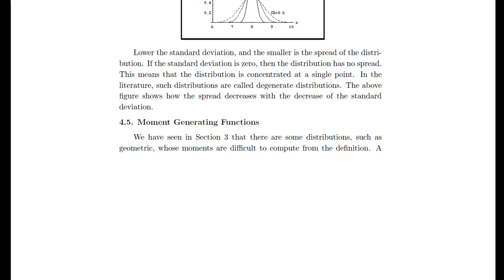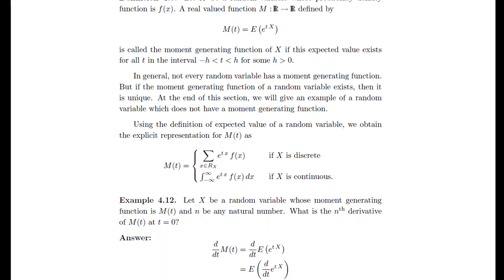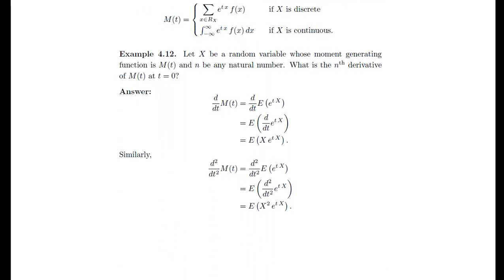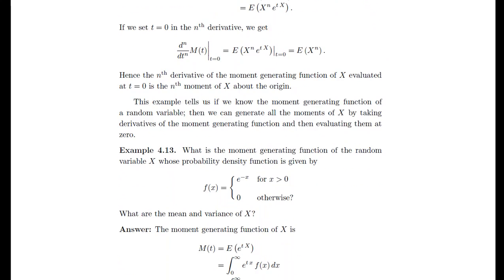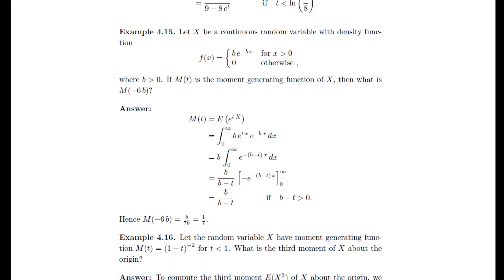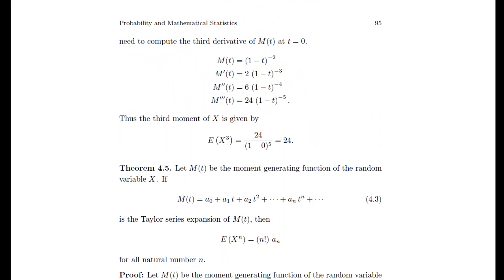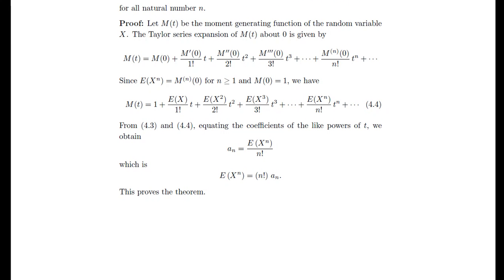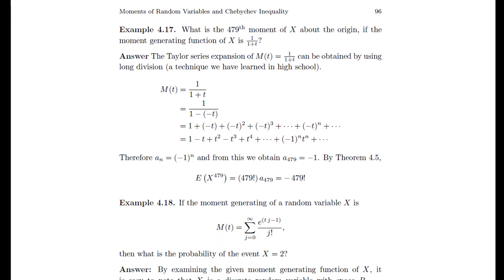احصاء رياضى الفرقة الرابعه انجليزي د رحاب شحاته السابعة